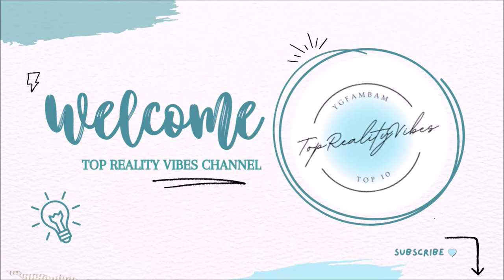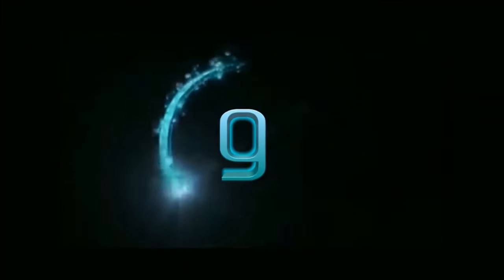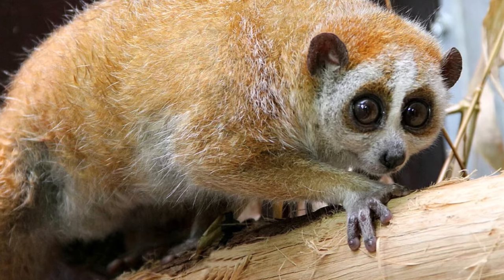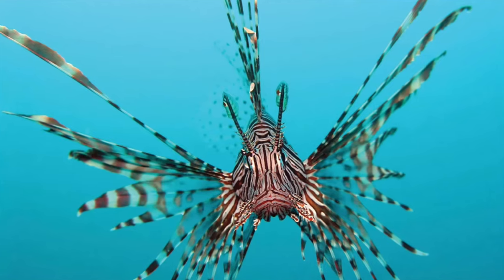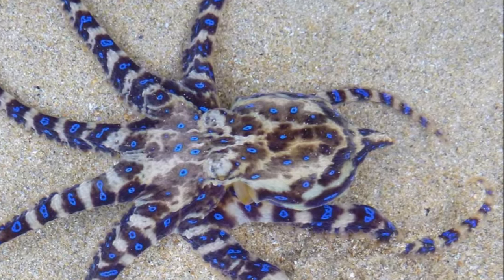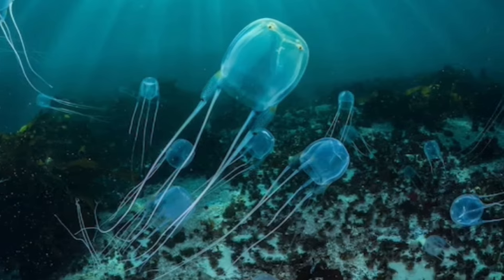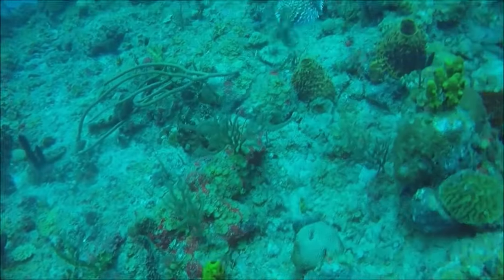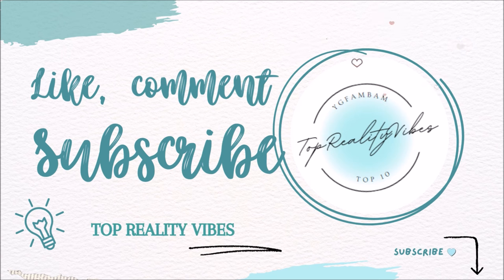TOP 10 BEAUTIFUL YET DEADLY ANIMALS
Top 10. Wildlife. Animals. Deadly creatures. Beautiful animals. Venomous animals. Predators. Stunning wildlife. Dangerous animals. Nature's killers. Deadly wildlife. Exotic creatures. Most dangerous animals. Deadly and attractive animals. We're counting down the top 10 most stunning and deadly creatures that Mother Nature has to offer. These creatures are not just easy on the eyes; they come with a potentially lethal surprise. So, grab your binoculars, and let's dive into the wild world of beauty and danger!